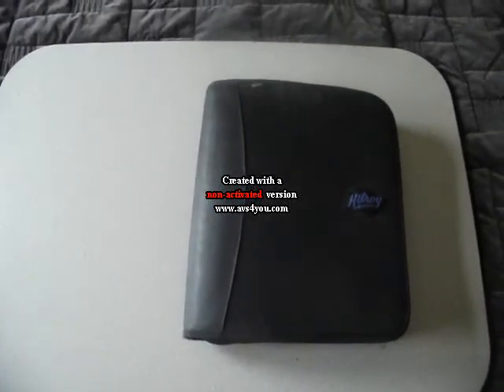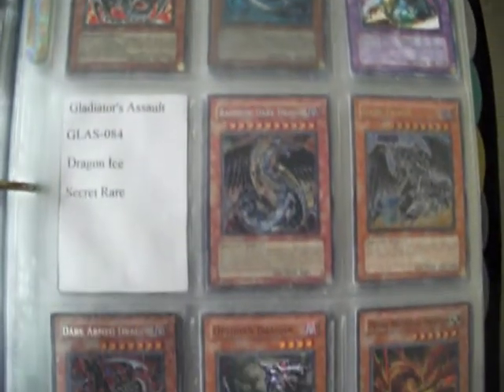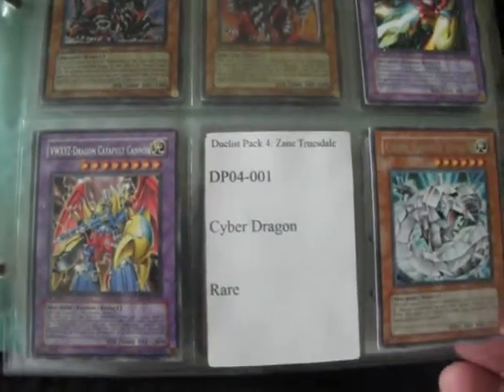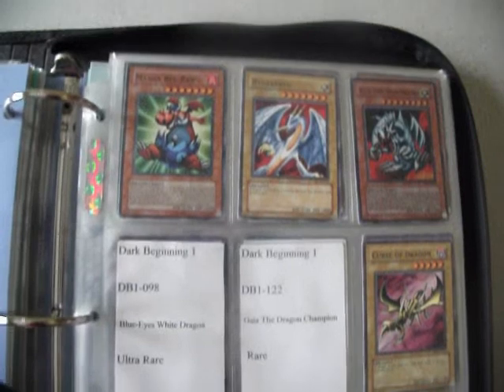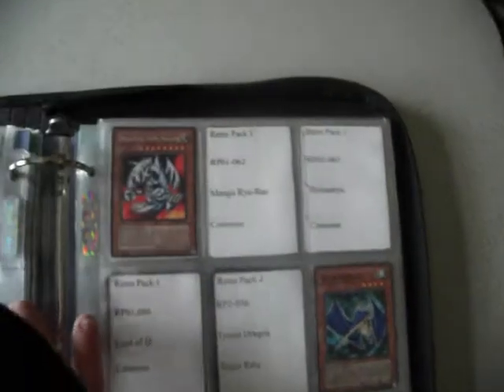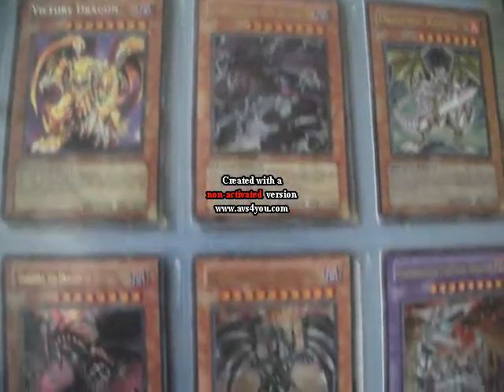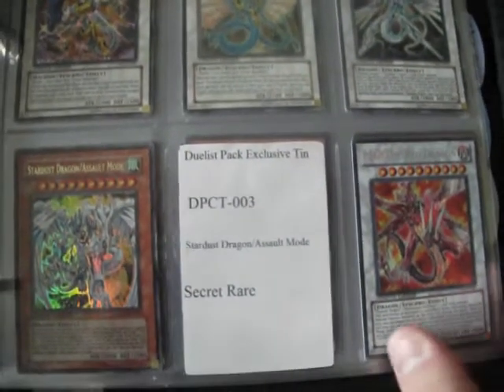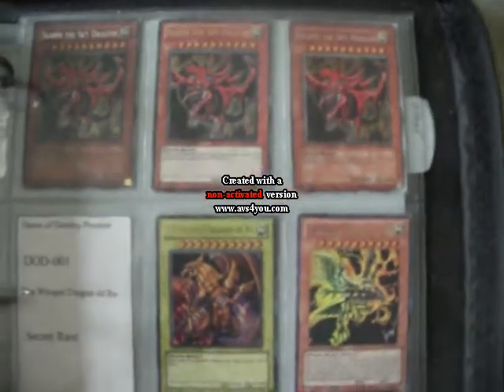My Dragon's Lair Collection Binder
If anyone has any of the cards I'm missing and are willing to give them up then please post a comment or send me a message and I'll be more then happy to talk trade.
Ok you wanted it so here is the list of all the Dragons that I am looking for

YSD-015 Spear Dragon
SD1-004 Twin-Headed Behemoth
MP1-009 Yamadron
DB1-098 Blue-Eyes White Dragon
DB1-122 Gaia The Dragon Champion
DB2-058 Thunder Dragon
DB2-072 Barrel Dragon
DB2-151 Tyrant Dragon
DB2-157 Troop Dragon
DB2-174 Twin-Headed Behemoth
DR1-081 Paladin of White Dragon
DR1-106 XY-Dragon Cannon
DR1-107 XYZ-Dragon Cannon
DR1-109 YZ-Tank Dragon
DR1-113 Luster Dragon
DR2-056 Chaos Emperor Dragon - Envoy of the End
DR2-084 Levia-Dragon - Daedalus
DR2-144 Solar Flare Dragon
DR3-006 Horus The Black Flame Dragon LV4
DR3-007 Horus The Black Flame Dragon LV6
DR3-008 Horus The Black Flame Dragon LV8
DR3-013 Armed Dragon LV3
DR3-014 Armed Dragon LV5
DR3-015 Armed Dragon LV7
DR3-017 Red-Eyes B. Chick
DR3-023 Element Dragon
DR3-026 Masked Dragon
DR3-095 Dark Blade The Dragon Knight
DR3-122 Divine Dragon Ragnarok
DR3-155 Gatling Dragon
DR3-156 King Dragun
DR04-015 Cyber Dragon
DR04-035 Cyber Twin Dragon
DR04-036 Cyber End Dragon
DR04-075 Water Dragon
DR04-091 VWXYZ-Dragon Catapult Cannon
DR04-126 Cyber Barrier Dragon
DR04-127 Cyber Laser Dragon
DR04-130 Proto-Cyber Dragon
DR04-153 Divine Dragon - Excelion
DR04-193 Harpie's Pet Baby Dragon
RP01-001 Blue-Eyes White Dragon
RP01-009 Curse of Dragon
RP01-011 Red-Eyes B. Dragon
RP01-022 Gaia The Dragon Champion
RP01-028 B. Skull Dragon
RP01-034 Baby Dragon
RP01-040 Thunder Dragon
RP01-042 Twin-Headed Thunder Dragon
RP01-044 Barrel Dragon
RP01-049 Thousand Dragon
RP01-062 Manga Ryu-Ran
RP01-065 Hyozanryu
RP01-086 Lord of D.
RP2-056 Tyrant Dragon
RP2-059 Yamata Dragon
RP2-093 Harpie's Pet Dragon
RP2-096 Blue-Eyes Shining Dragon
RP2-097 Dragon Master Knight
RP2-098 Victory Dragon
DLG1-001 Blue-Eyes Ultimate Dragon
DLG1-029 B. Skull Dragon
HL1-004 Levia-Dragon - Daedalus
YG01-001 Light and Darkness Dragon
TP1-022 Winged Dragon, Guardian of the Fortress #2
TP2-002 Dragon Seeker
TP2-006 Mikazukinoyaiba
TP2-027 Crawling Dragon #2
TP2-028 Parrot Dragon
TP2-029 Sky Dragon
TP3-004 B. Skull Dragon
TP3-016 Darkfire Dragon
TP4-006 Dragon Seeker
TP5-004 Luster Dragon
TP6-006 Spear Dragon
CP02-015 Thunder Dragon
CP02-016 Twin-Headed Behemoth
CP03-012 Fairy Dragon
CP06-008 Super-Electromagnetic Voltech Dragon
CP07-014 Fusilier Dragon, The Duel-Mode Beast
WCPP-009 Red-Eyes Darkness Dragon
WCPP-012 Ocean Dragon Lord - Neo-Daedalus
WCPP-018 Ancient Gear Gadjiltron Dragon
WCPP-019 Alligator's Sword Dragon
DDS-001 Blue-Eyes White Dragon
YDB1-001 Blizzard Dragon
PCK-001 Blue-Eyes White Dragon
PCJ-001 Red-Eyes B. Dragon
FMR-001 Red-Eyes Black Metal Dragon
FMR-002 Harpie's Pet Dragon
GX06-002 Red-Eyes Wyvern
DDY1-001 Vice Dragon
TU04-002 Debris Dragon
TU06-000 Dark Armed Dragon
TU06-003 Masked Dragon
TU06-007 Stardust Dragon
TU06-009 Red Dragon Archfiend
TU06-013 Golem Dragon
HA05-022 Lavalval Dragon
DT04-004 Different Dimension Dragon
DT04-010 White Night Dragon
ST04-023 Dragunity Brandistock
DT04-024 Dragunity Javelin
DT04-040 Dragunity Knight - Trident
DT04-056 Masked Dragon
DT04-059 Exploder Dragon
DT04-060 Red-Eyes Darkness Metal Dragon
DT04-074 Dragunity Corsesca
DT04-075 Dragunity Partisan
DT04-076 Dragunity Pilum
DT04-086 Alligator's Sword Dragon
DT04-091 Dragunity Knight - Barcha
DT05-037 Lavalval Dragon